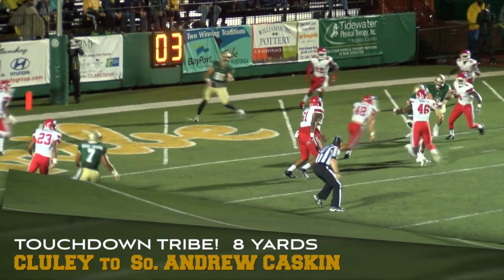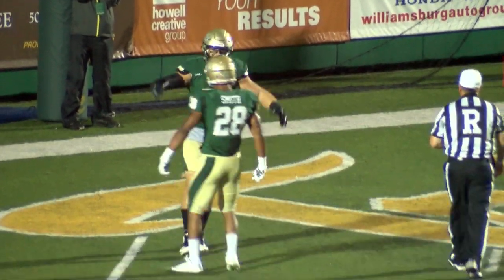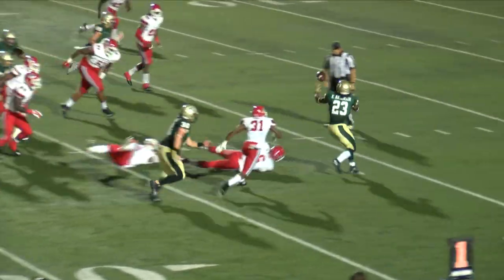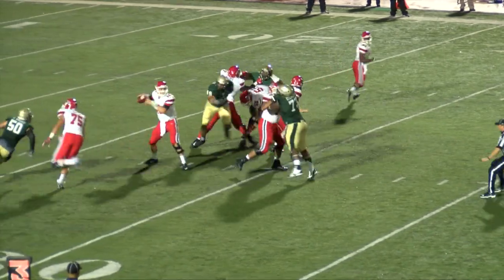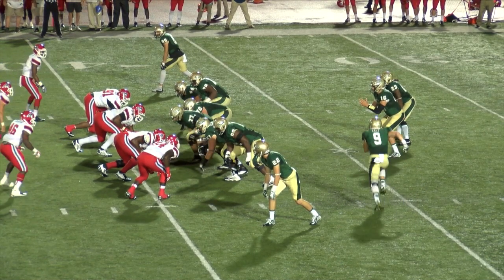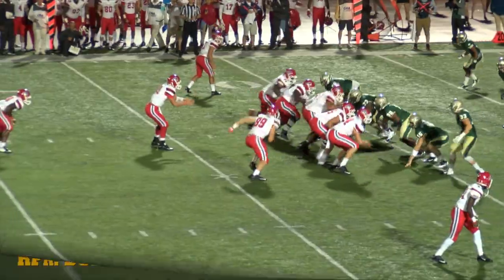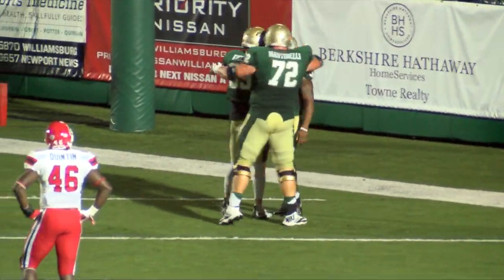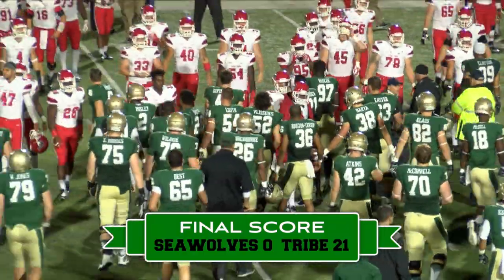Tribe Football 2015 - Game Recap vs. Stony Brook